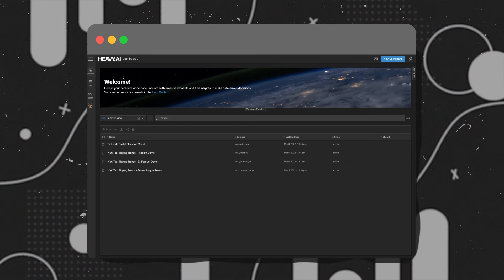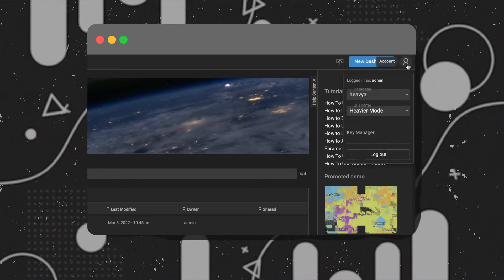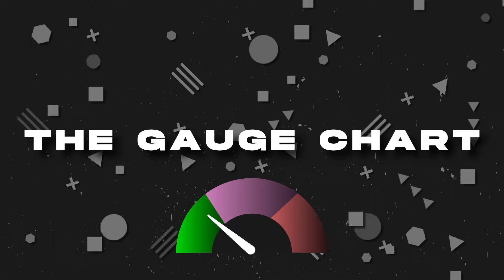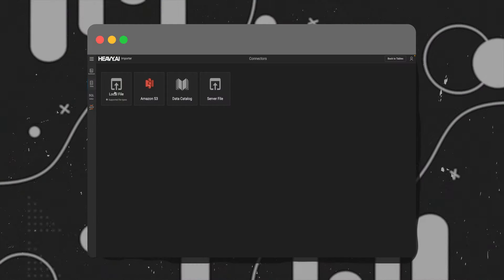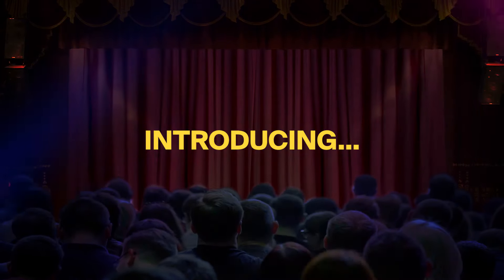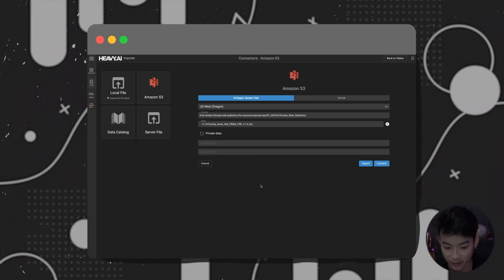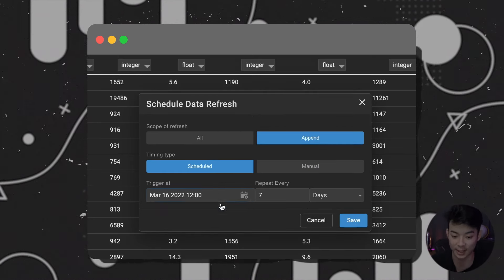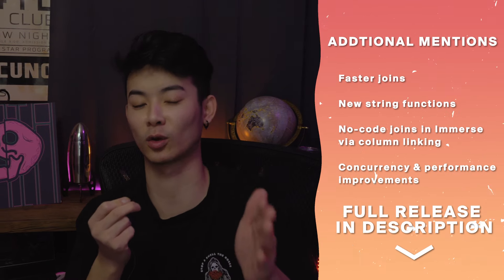What's New In Version 6.0? | HEAVY.AI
HEAVY.AI provides advanced analytics that empower businesses and the government to visualize high-value opportunities and risks hidden in their big location and time data. HEAVY.AI supports high-impact decisions in previously unimaginable timelines by harnessing the massive parallelism of modern GPU and CPU hardware. This analytics capability unifies today’s exploding data volumes from multiple sources for a better immersive and real-time, interactive visual experience.